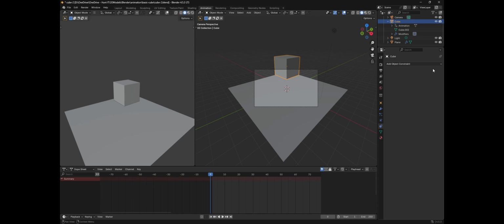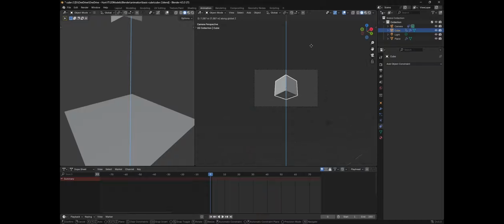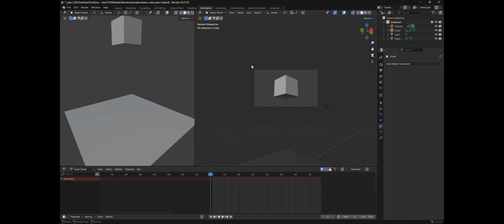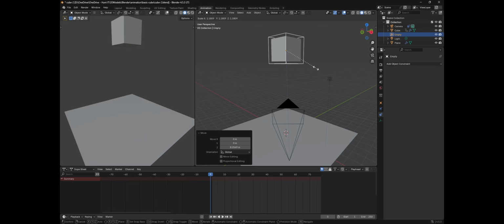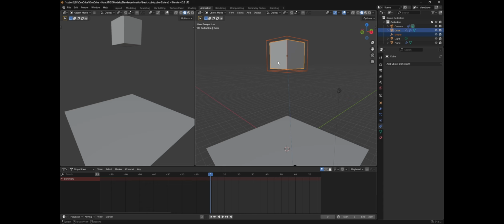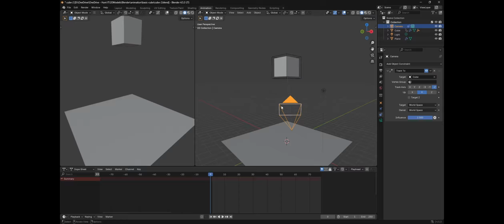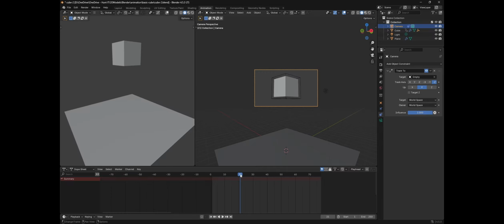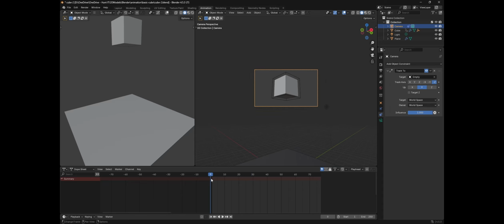Let's Animate in Blender Camera Track Object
How to get a camera to track a cloth
How to get a camera to track an object